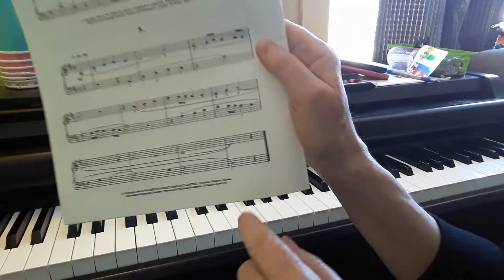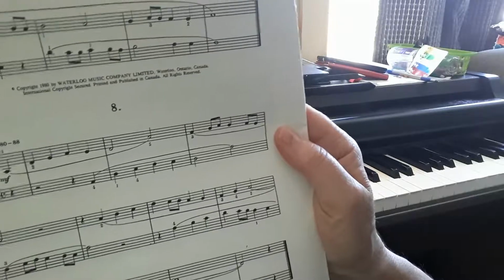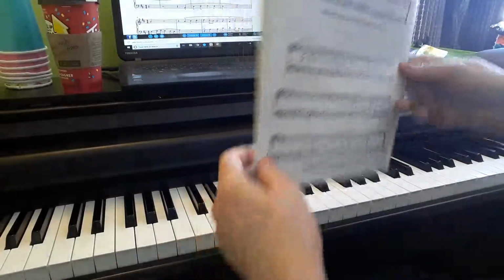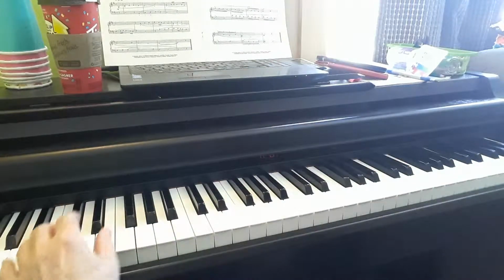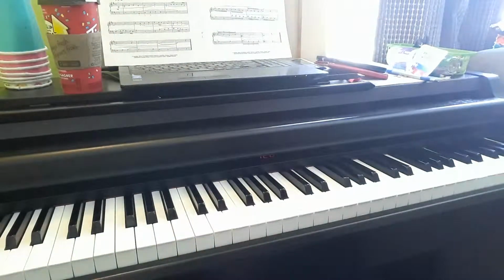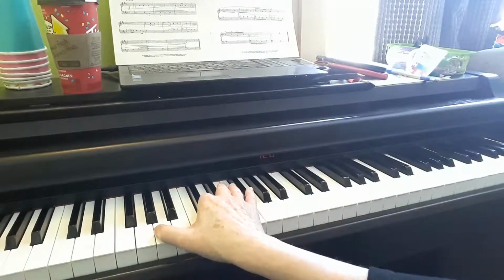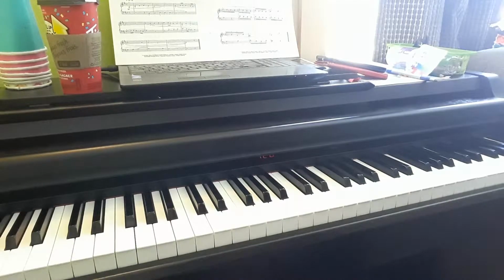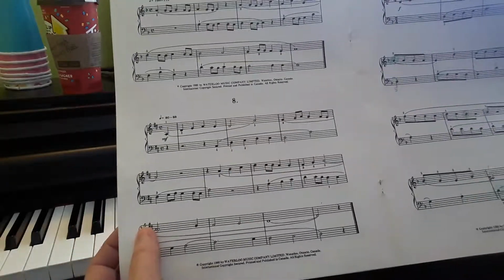Canon 8 - Grade 1- Instructions for putting HT